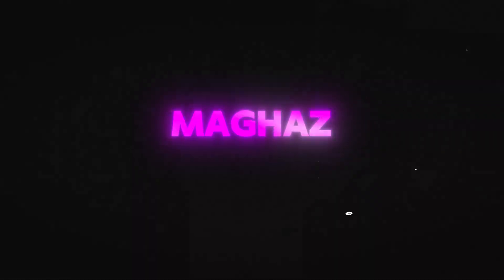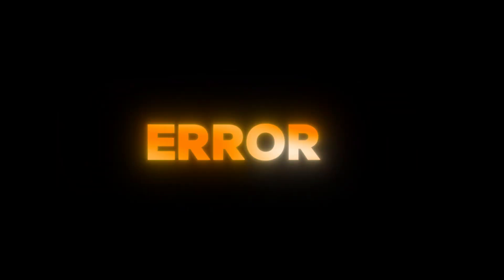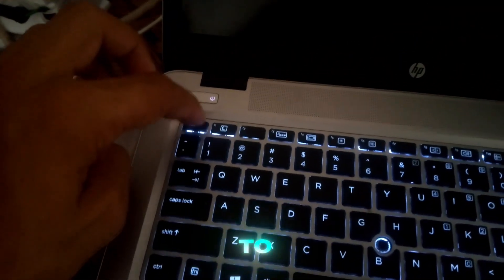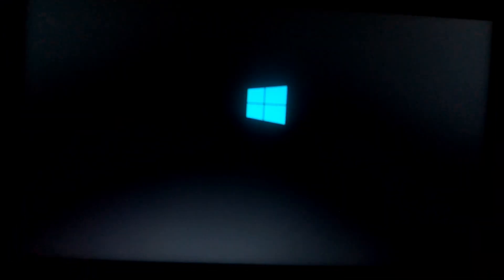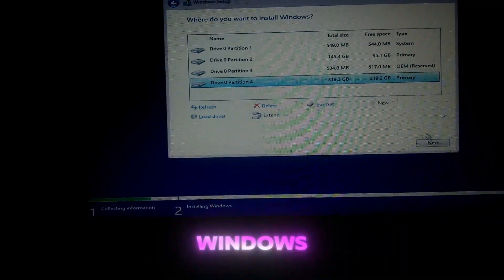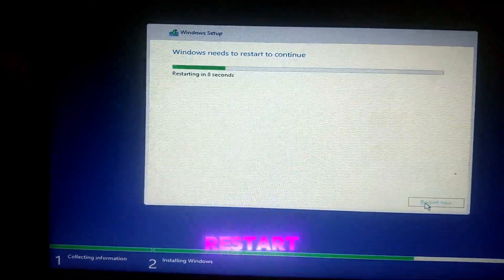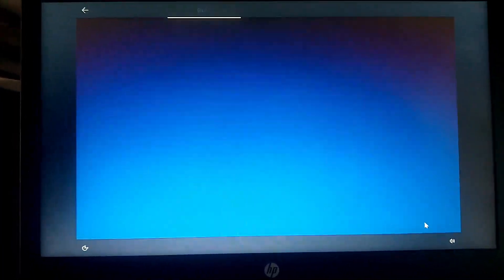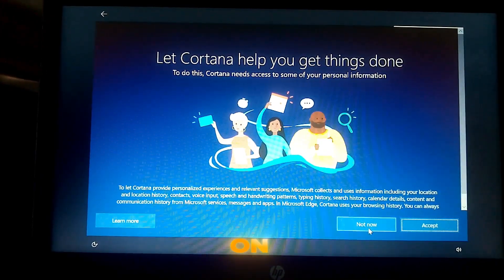An Operating System Wasn't Found Try Disconnecting Any Drives That Don't C - No BootDevice Found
### YouTube Video Description:

Are you seeing the error message, *"An operating system wasn't found. Try disconnecting any drives that don't contain an operating system"*, followed by *"No boot device found"*? This can be a frustrating problem, as it often leaves your system unable to start up. In this video, I’ll show you step-by-step solutions to fix this error and get your computer back to normal.

This problem usually occurs because your system can’t find the OS on the drive. It could be due to a misconfigured BIOS setting, a corrupted boot sector, or even a hardware issue. Here’s what we’ll cover to fix it:

## *Fix Overview*
1. *Check BIOS Settings*: Make sure your primary hard drive or SSD is detected and is set as the first boot device.
2. *Reconnect and Reseat Drives*: Sometimes, loose connections can lead to this error. Reconnect all hard drives and SSDs, and ensure they're securely seated.
3. *Repair Boot Files*: Use Windows Startup Repair or Command Prompt to rebuild the Master Boot Record (MBR) and boot sector.
4. *Run Hardware Diagnostics*: Check if the drive itself has any issues by running diagnostic tools.

## *Steps to Fix the No Boot Device Found Error*
1. *Enter BIOS* and ensure the correct drive is set as the primary boot device.
2. *Reconnect all drives* by powering off, opening the case, and securely reconnecting cables to each hard drive or SSD.
3. *Run Startup Repair* from a Windows installation USB to let Windows attempt to repair boot issues.
4. *Use Command Prompt Commands*:
   - Boot into recovery and use commands like `bootrec /fixmbr`, `bootrec /fixboot`, and `bootrec /rebuildbcd` to rebuild boot files.
5. *Check for Hardware Issues*: Use diagnostic tools if available, or consult a technician if the issue persists.

## *Keywords & Tags for Better Reach*
- Boot device not found
- Operating system not found fix
- No OS found error
- Fix boot device error Windows
- Rebuild boot sector Windows
This guide is designed to make it easy to troubleshoot and fix the “no OS” or “no boot device” error, even if you aren’t tech-savvy!